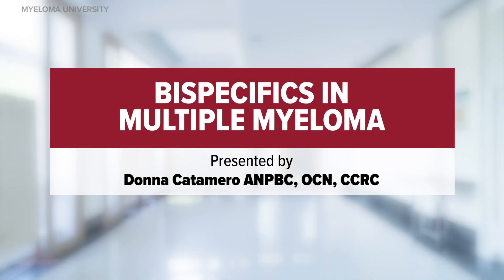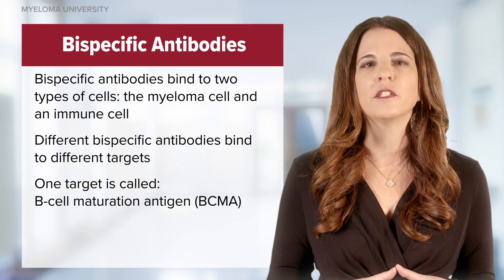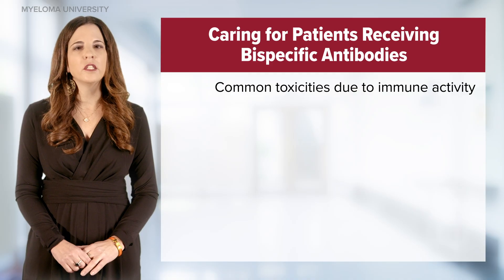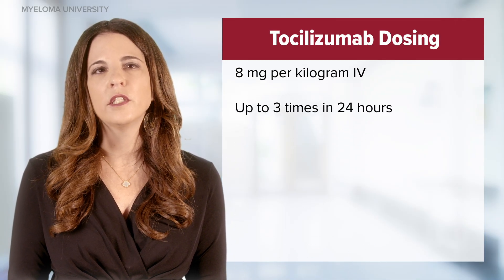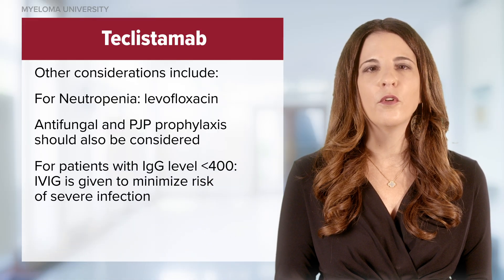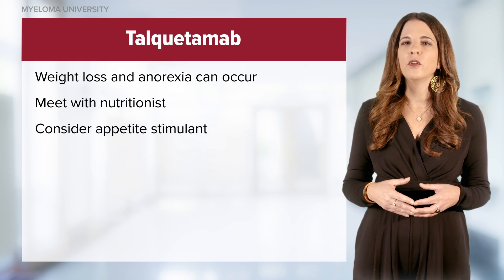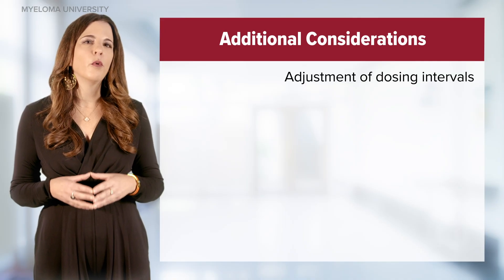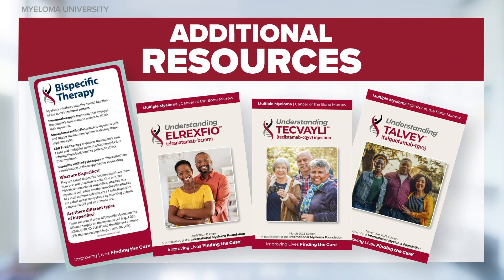MYELOMA UNIVERSITY | Bispecifics in Multiple Myeloma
Description:
Learn about bispecifics in multiple myeloma.

Module Objectives:
- Review important concepts for bispecifics use in mutiple myeloma
- Highlight important nursing considerations for patient education
- Learn about the risk assessment in the use of bispecifics

Instructor:
Donna Catamero, ANP-BC, OCN, CCRC

0:00 - Introduction
0:25 - Bispecific Antibodies
1:38 - Talquetamab
2:06 - Caring for Patients Receiving Bispecific Antibodies
2:57 - Risk Awareness
6:25 - Additional Considerations
7:15 - Conclusion

Category
Nonprofits & Activism
License

The International Myeloma Foundation is committed to accessibility for all. That’s why all English-language videos uploaded to our YouTube channel feature human-transcribed closed captioning. This ensures more accurate captions for viewers who are Deaf or hard of hearing and improves the quality of automatic translations into other languages for our global audience.